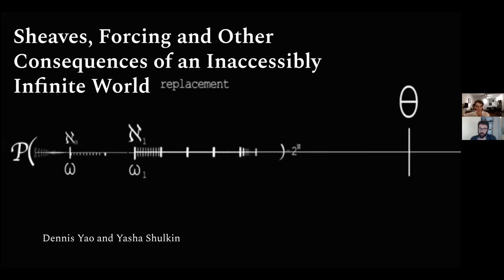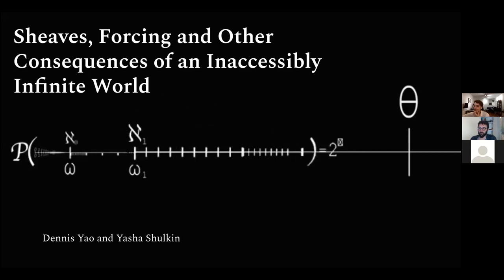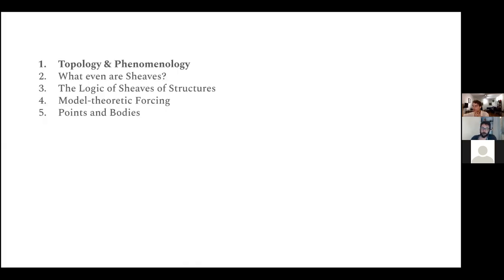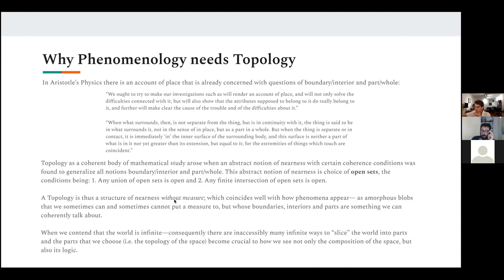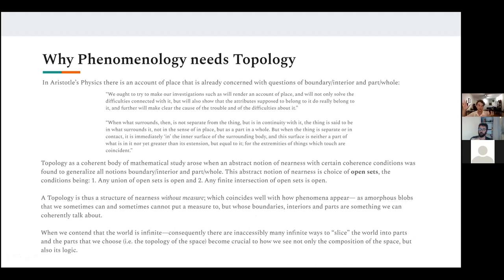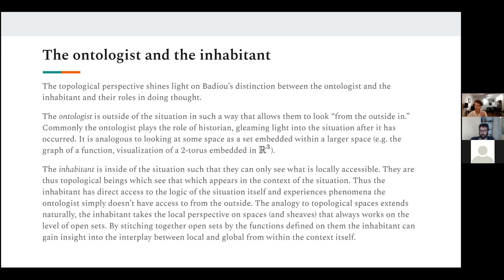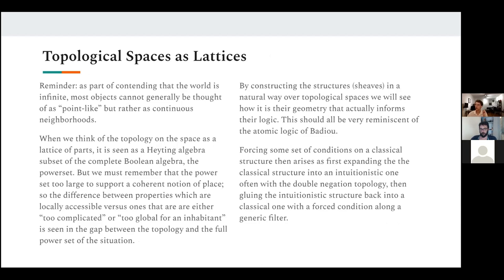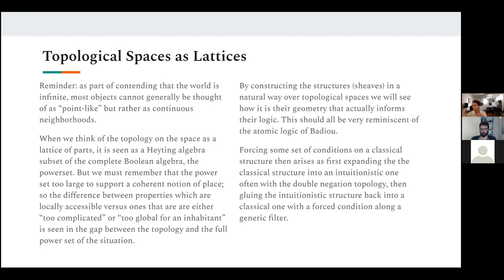Sheaves, Forcing and Other Consequences of an Inaccessibly Infinite World